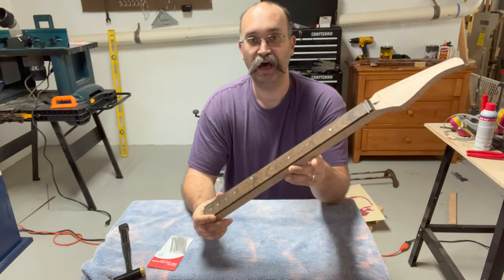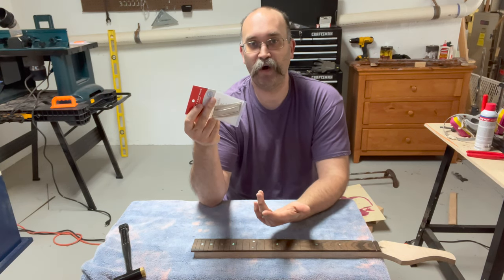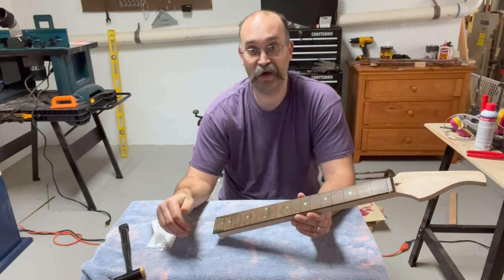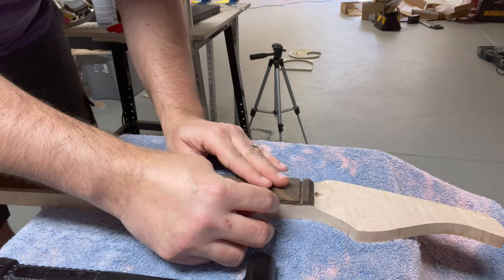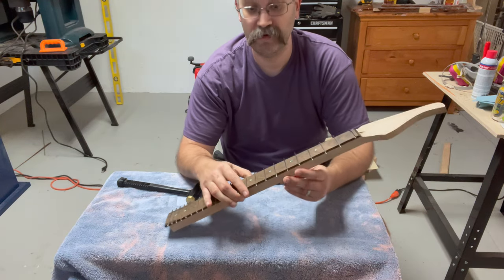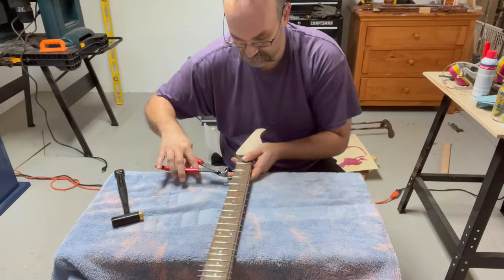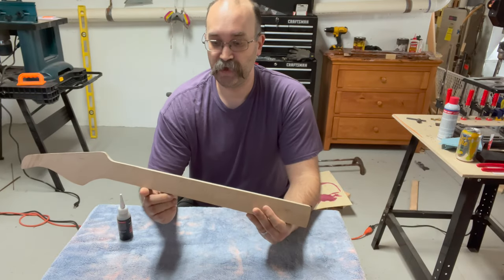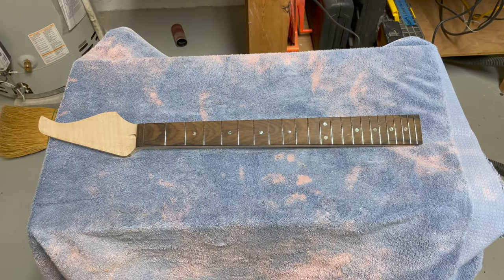Installing Guitar Frets With A Hammer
There are two main ways to install frets; I use a deadblow fretting hammer from StewMac. This video provides some tips and tricks that have helped me as a beginner.